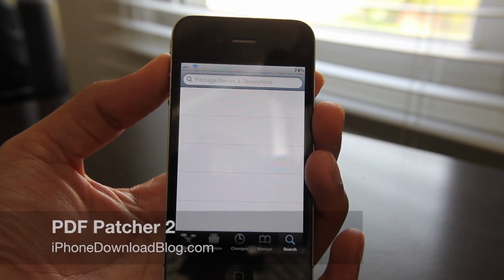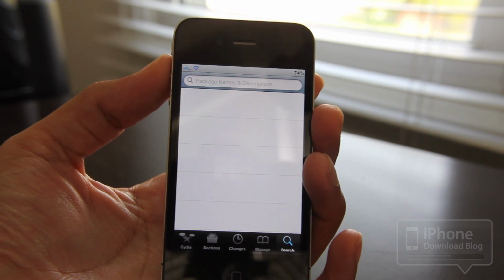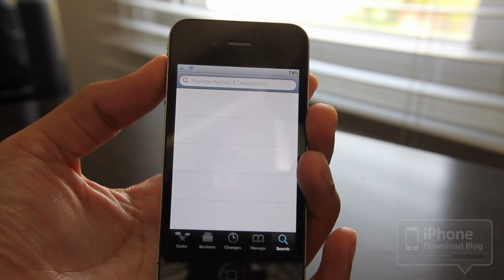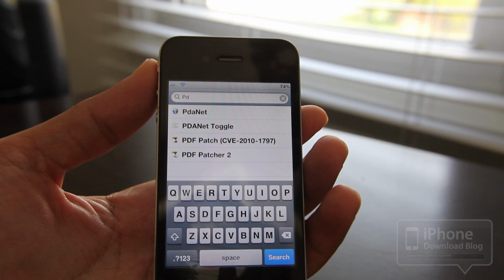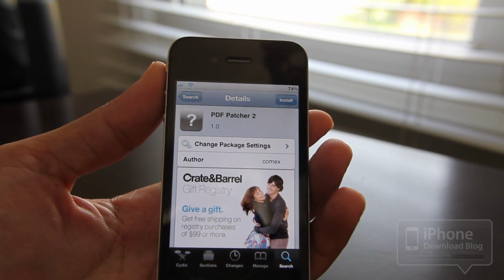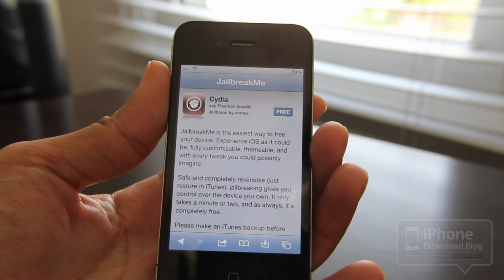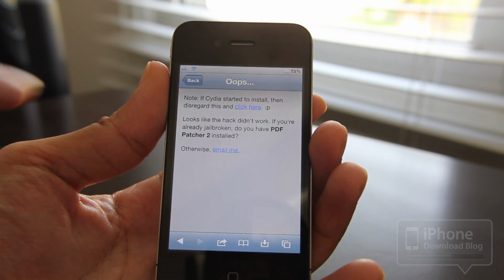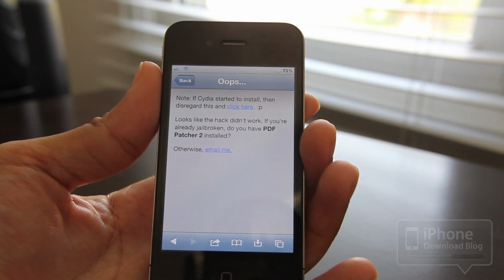'PDF Patcher 2' Secures Your iPhone From Latest PDF Exploit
Like this video? Share on Twitter!

It is wise for all jailbreakers to use PDF Patcher 2 to secure their iPhone. Comex's JailbreakMe uses the PDF Exploit for good, and this can protect you from those who use it for bad. I even recommend that RedSn0w users use this, since all are susceptible to this exploit.

About iDB